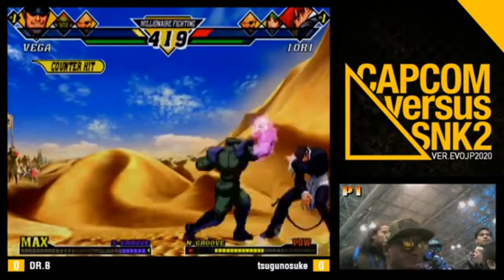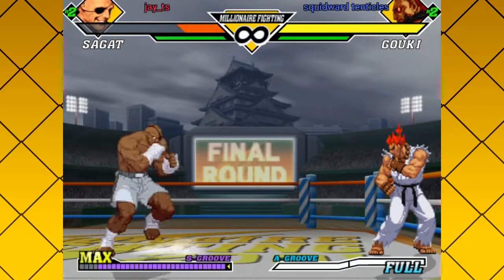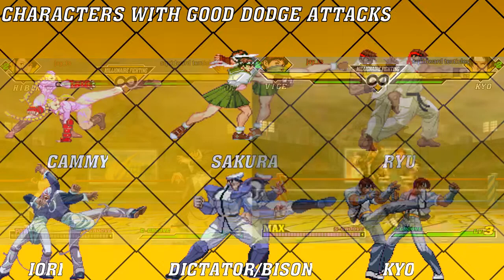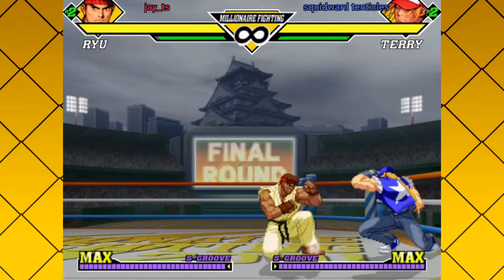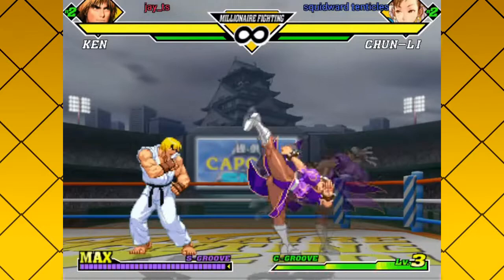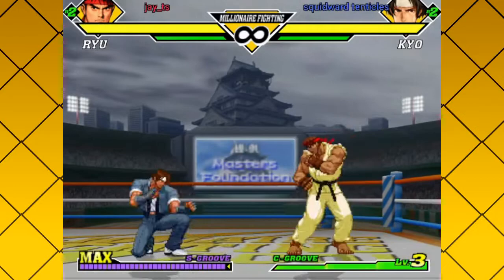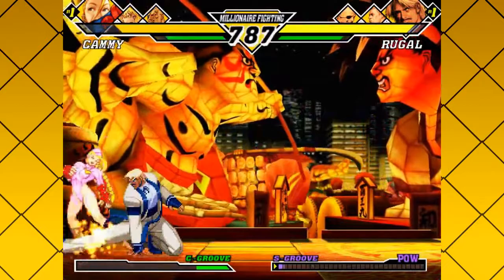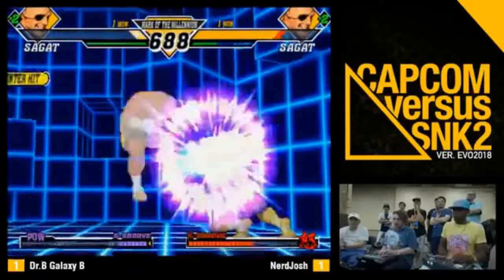[CvS2] S-Groove Guide & Analysis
This one took me a while, and there are still several hiccups in the video, but I think I'm satisfied with the product.

S-Groove is a groove that is seen as very weak, which is true, relative to other grooves, however it can still be played, and with the right knowledge, this groove can put in a lot of work.

This video is very long, I know, but I feel like it is necessary to cover every bit and detail of the S-Groove specific mechanics.

If there is something to cover that I haven't said, you can look at the S-Groove wiki page, it is more simplified in terms of explanation, but if you want an in depth analysis, this video should cover that.

I apologize for the weird stuff that may happen during the video, most of what I recorded in terms of game clips tended to not be what I wanted, but I was just too frustrated to replace it after the 5th time. The editing is bad, but I only care that the information is out there in video format.

Below are notable users of S-Groove you can watch and study, and all the available resources I listed in the video. I hope you enjoy the video and I also hope you find it useful.

- NOTABLE USERS -
Izumi
DR. B
Yane
Tobari

- RESOURCES -

(There are a lot of videos containing S-Groove on this doc, you just have to find them, which is not hard as S-Groove is explicitly listed along with all the other grooves)

- TIMESTAMPS -
00:00 Introduction
00:30 Power Charge
05:54 Desperation Mode
07:47 Good Desperation Supers
09:48 Desperation Super Application
10:48 Dodge
11:32 Good Dodge Attacks
13:48 When to Use Dodge
14:40 Dodge Scenario: Post Block String
16:52 Dodge Scenario: Punish Bait
19:08 Dodge Scenario: Gaps in Pressure
23:22 Basic Dodge Applications
25:09 How to Understand Dodge?
26:39 Dodge Tech - Chain Dodge
30:56 Dodge Tech - Dodge Buffer/Cancel
32:03 Dodge Buffer - Anti-Air
34:53 Dodge Buffer - Whiff Punish
36:54 Dodge Buffer - Defensive Escape
40:50 When to Not Use Dodge
40:58 Bad Dodge Scenario - Unnecessary Dodges
42:02 Bad Dodge Scenario - Fast Jumps
42:34 Dodging Against Low Jumps
43:42 Bad Dodge Scenario: Jump-In Pressure
45:12 Bad Dodge Scenario: Up Close/Tick Throw
46:15 S-Groove Subsystems
47:39 Conclusion
48:14 S-Sagat Comebacks